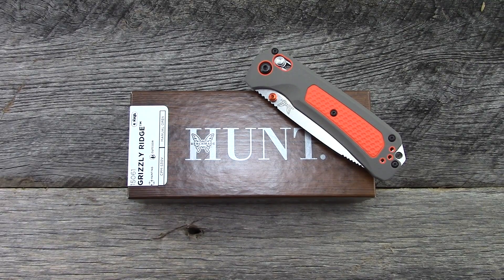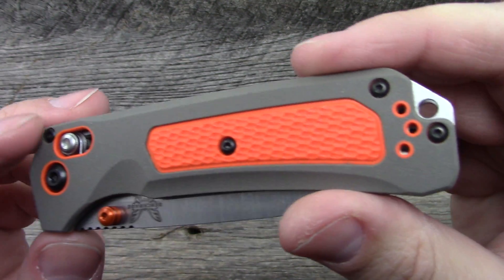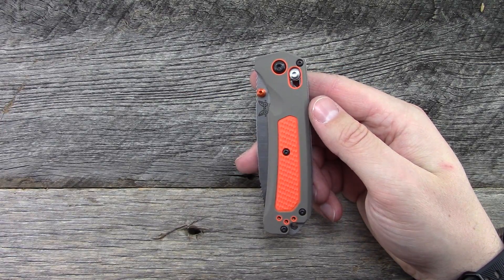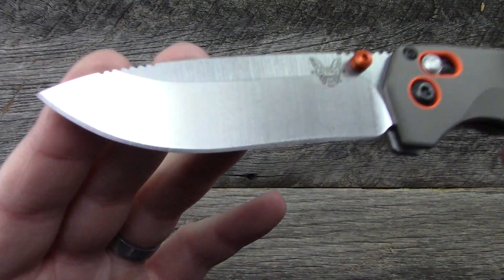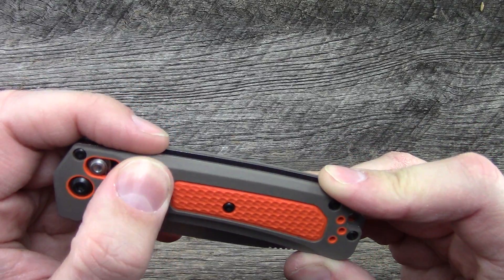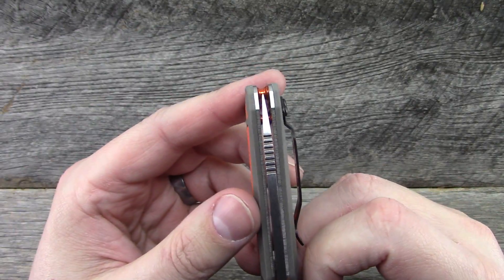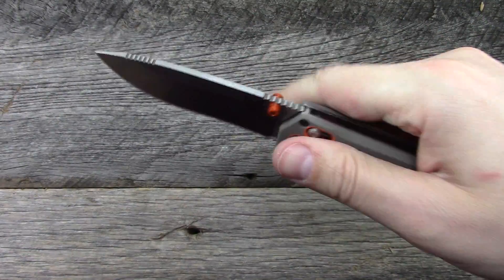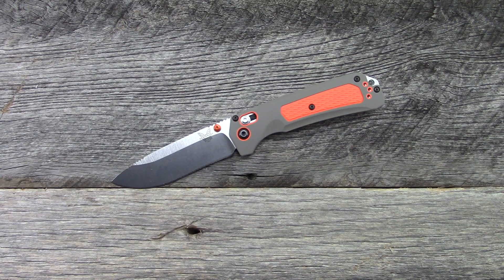Benchmade Grizzly Ridge